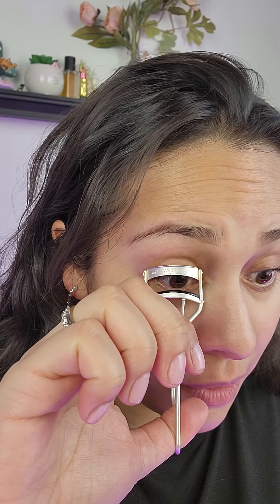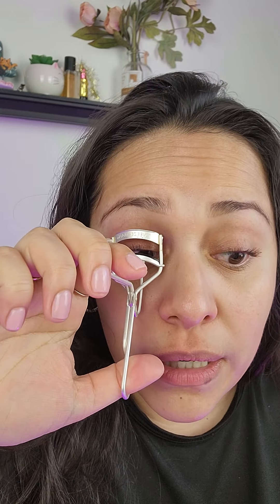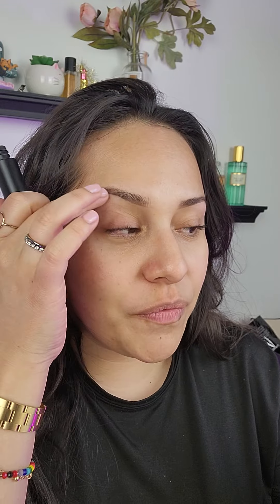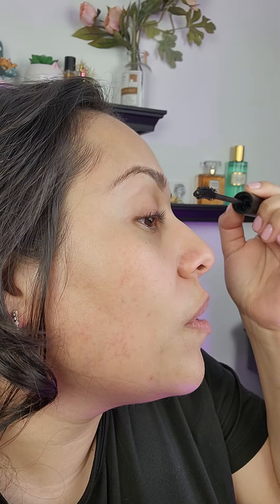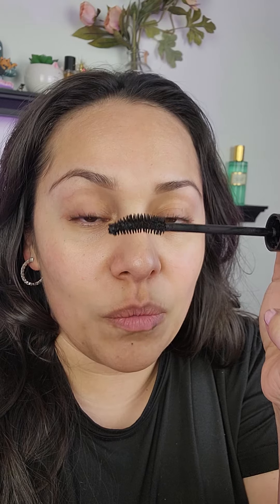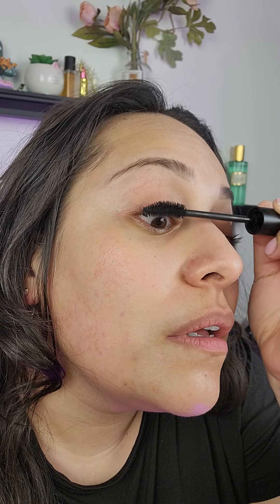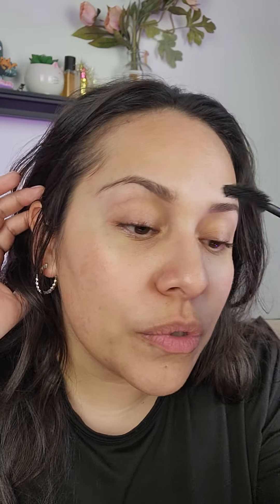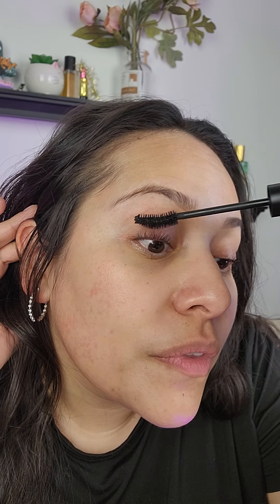The Mascara - Easy Application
Hey Everyone!!  I wanted to share a quick tutorial using the Jones Road The Mascara.
It is purposely overfilled, simply wipe off the extra mascara back in the tube.  Application is really about the angle of your mirror.

Products:
Tweezerman Lash Curler
Jones Road the Mascara